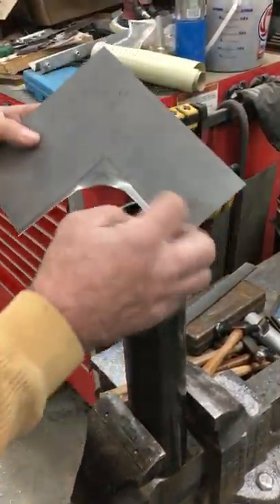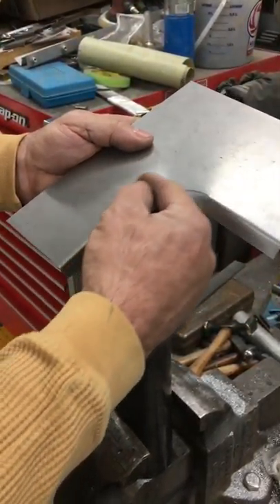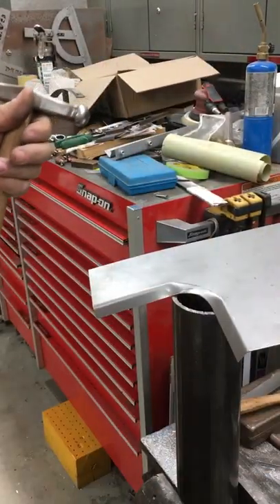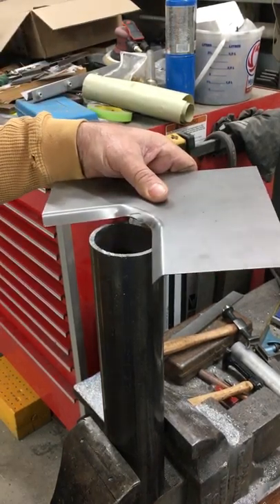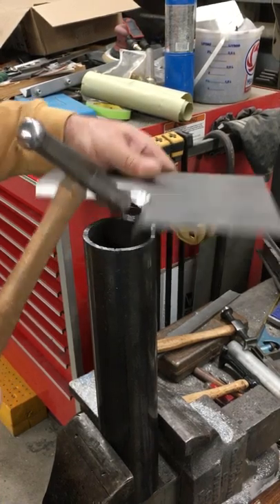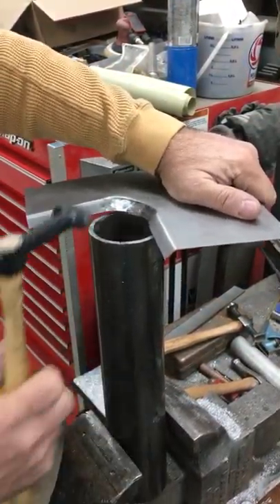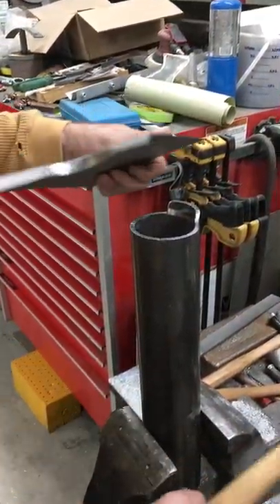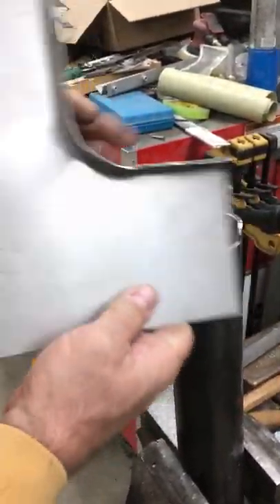Stretching inside corner for tipping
Sorry for the sound quality, good old Iphone noise cancelling strikes again.   Had a request to show the stretching of the inside corners for tipping as we did in wire edging the AC condenser bracket